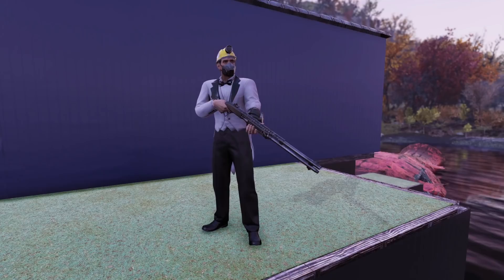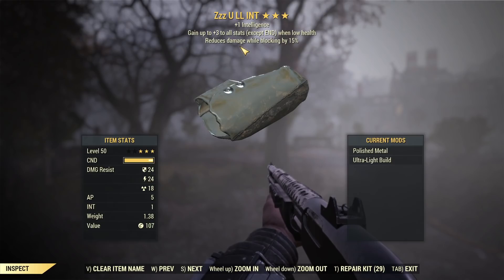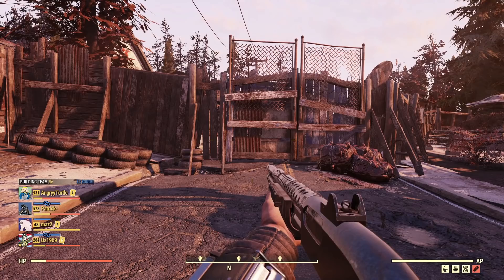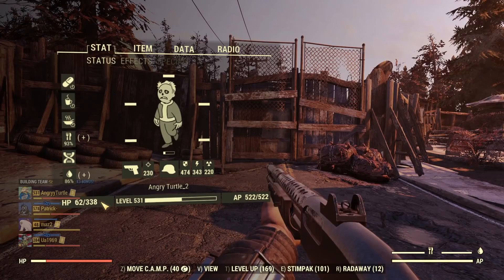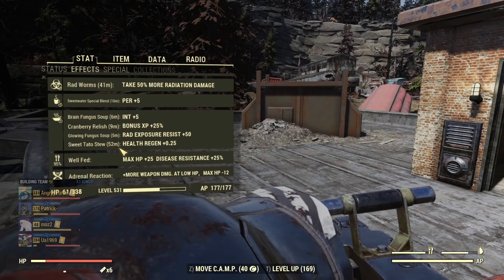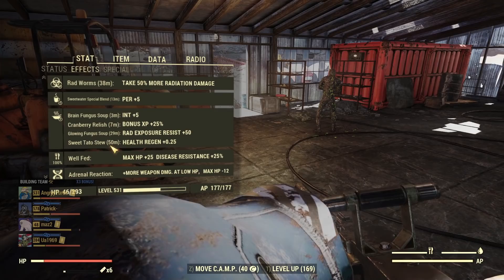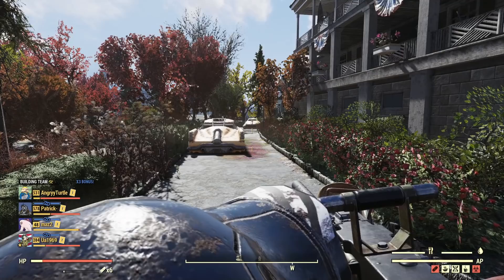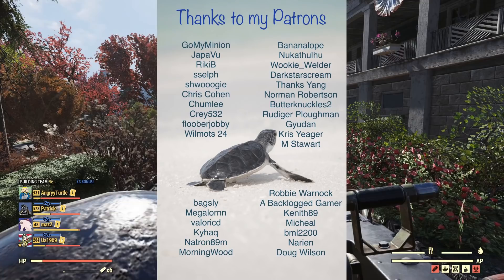How to Heal as a Bloodied Build after Life Giver + Speed Demon Nerf - Fallout 76 Wastelanders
I was investigating alternatives for speed demon + life giver combo after recent patch removed our favourite lazy healing :). I found 3 alternative options, I hope you will find it useful.